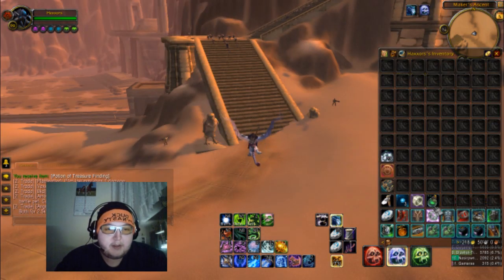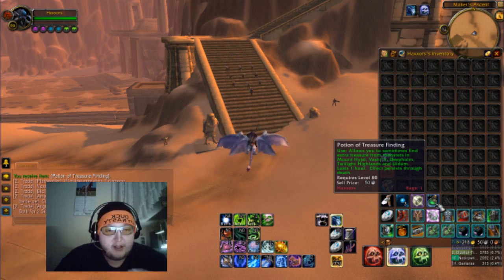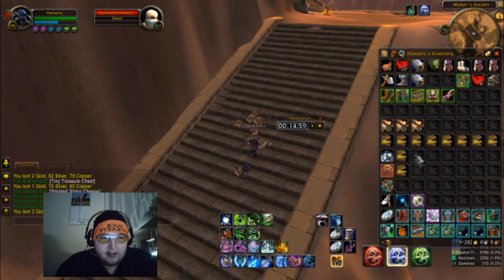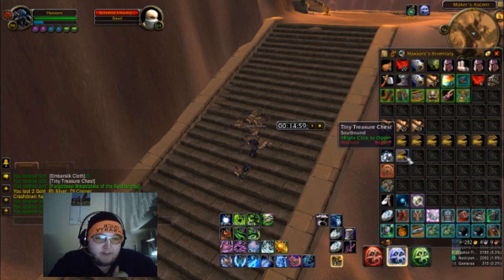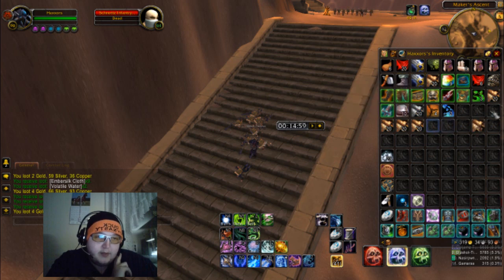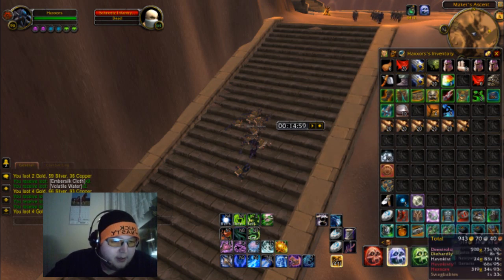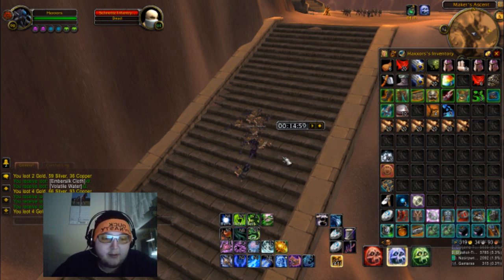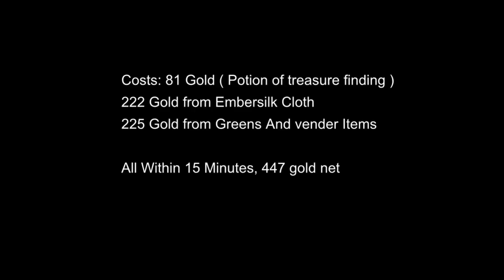Wow MOP Non-Profession Gold making Guide 5.4 - GOLDGOLDGOLD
This is a great method to make gold, this is the first episode of the non-profession gold making guide

Song:
Maelstrom VIP (Dubstep)

Tags YAYYYY